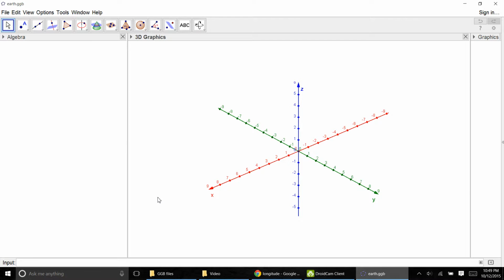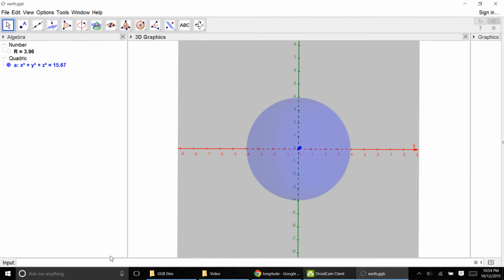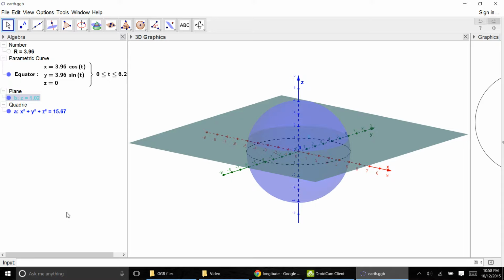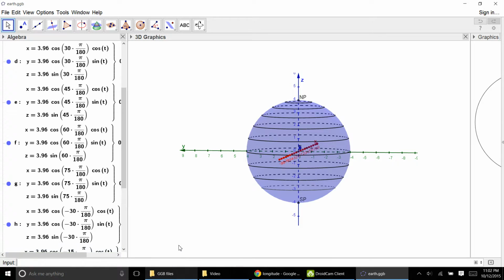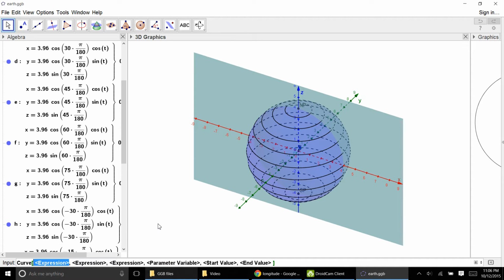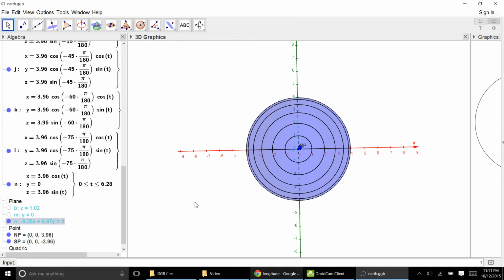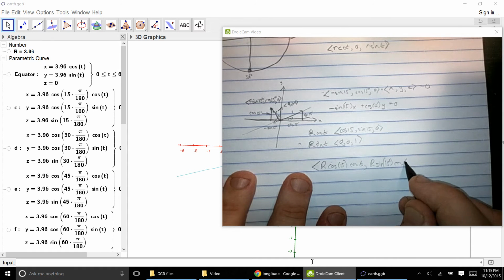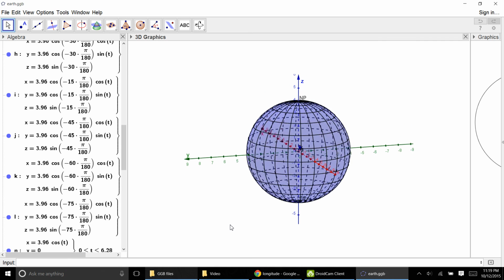The math behind lines of longitude and latitude